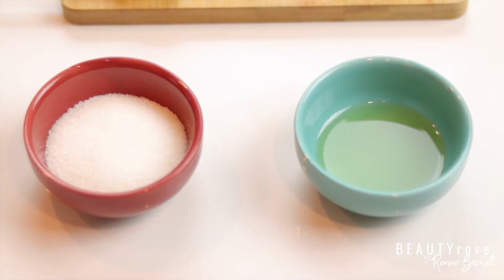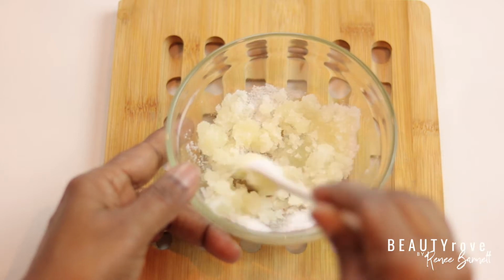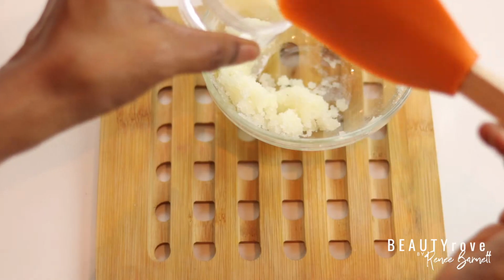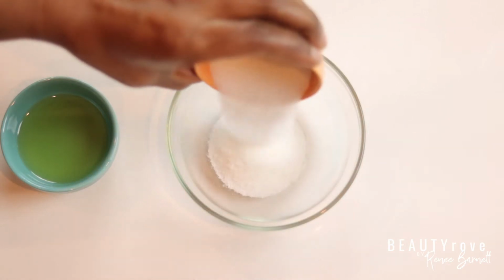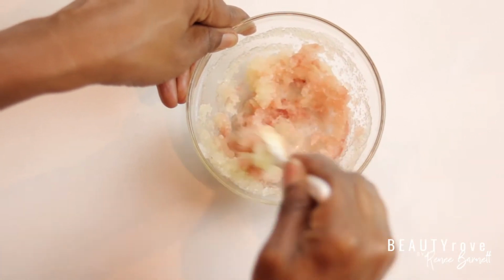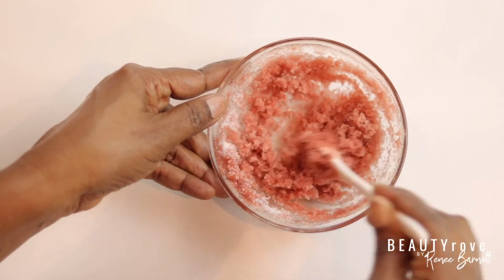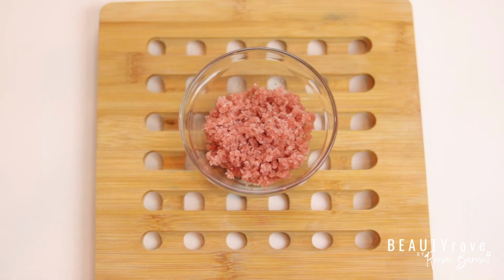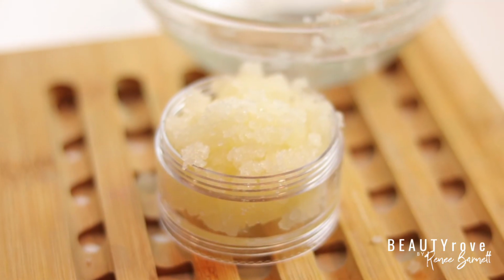DIY LIP SCRUB | How to Make Flavored Lip Sugar Scrubs | Dry Lip Remedy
In this video I'm showing you how to make not one but 2 different lip scrubs that will help to get rid of dry chapped lips. The are beginner friendly and super easy to make. These scrubs can be made with as little as 3 ingredients and they smell delightful.  I hope you enjoy! 💛

PRODUCTS ✨
Sweet Almond Oil
Rose Clay
Lip Flavor

FREE 30 DAY AMAZON PRIME TRIAL

RECIPE💕
3 Tbs Sugar
2 Tbs Sweet Almond Oil
1/4 Tsp Rose Clay (optional)
Lip Flavor (optional)

⏰ CHAPTERS ⏰
00:00 Intro
00:40 Scrub #1
03:05 Scrub #2
06:29 Scrub #3

EASIEST WAY TO FIX A BAD TWIST OUT HAIRSTYLE | SO WHAT'S MY FAILED FLAT TWIST GO TO?

Got questions about Beauty DIY's and Natural Haircare? Drop me a COMMENT in the comment section below and I will be sure to try my best and answer your question ☺️